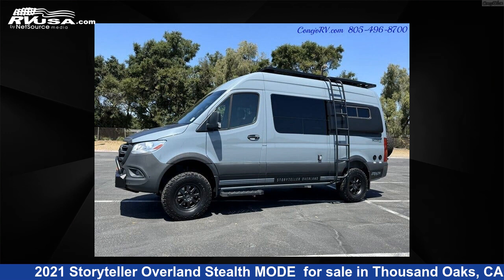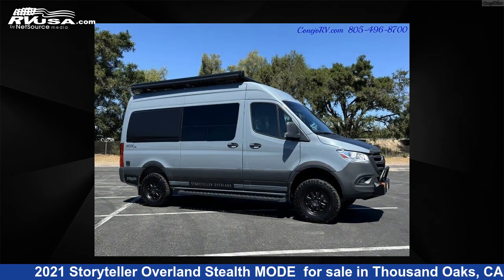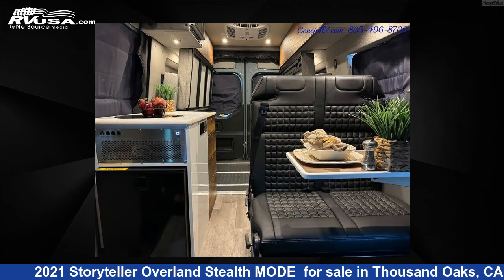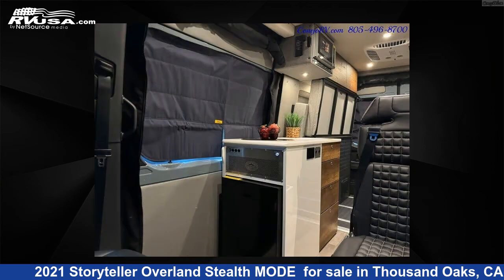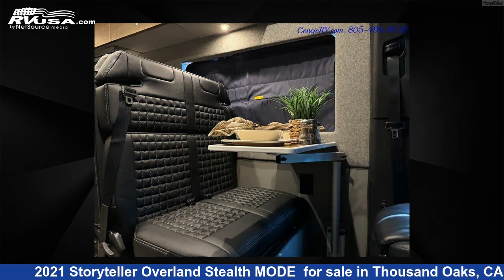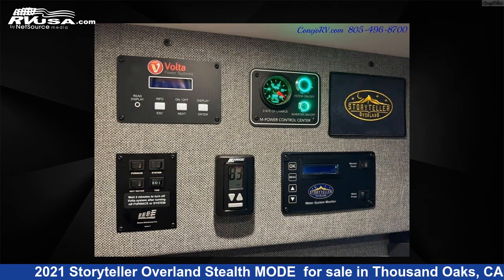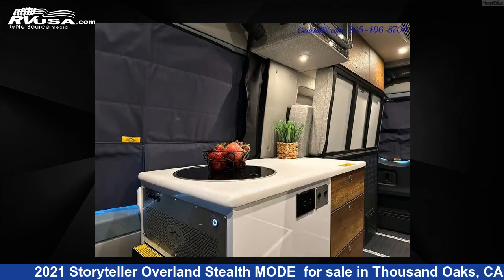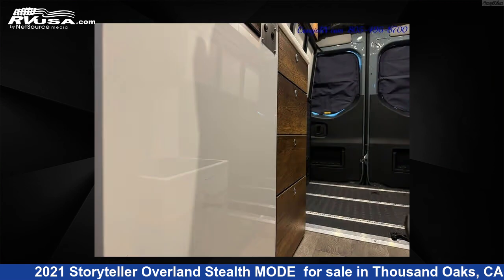Magnificent 2021 Storyteller Overland Stealth MODE Class B RV For Sale in Thousand Oaks, CA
This 2021 Storyteller Overland Stealth MODE is a Class B RV. It is located in Thousand Oaks, CA 91360 and is offered for sale by Conejo RV. This Used Storyteller Overland Is 19' 0" in length and features a Black interior, sleeps 2, and 0 gal fresh water capacity..

Conejo RV is a dealer for brands like: Dynamax Corp, Midwest, Nexus, Roadtrek, Winnebago and offers the following rv services: Parts/Accessories, Service. They stock rv types such as: Class A, Class B, Class C. For more information and pricing on this unit, To see all units available for sale by Conejo RV,